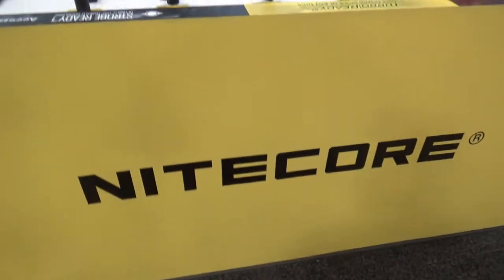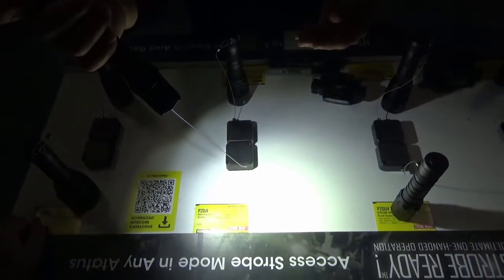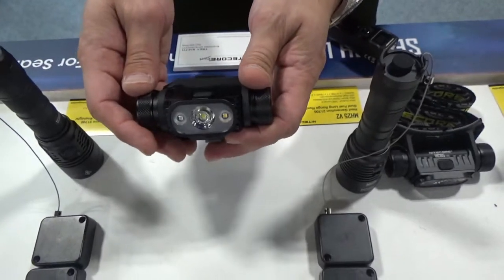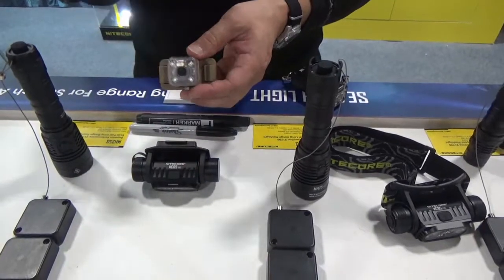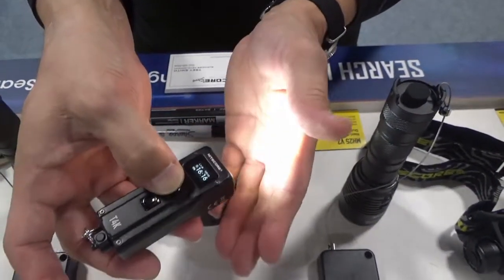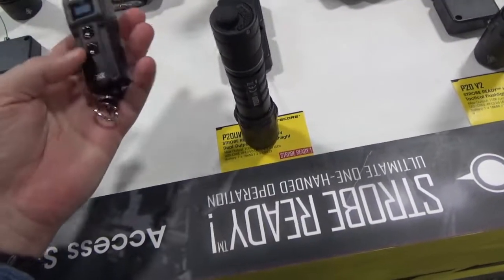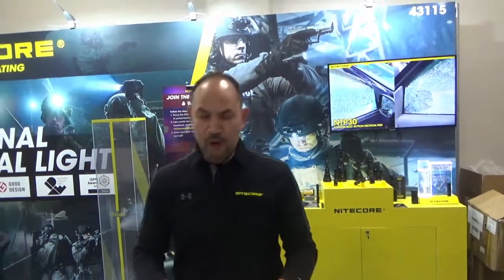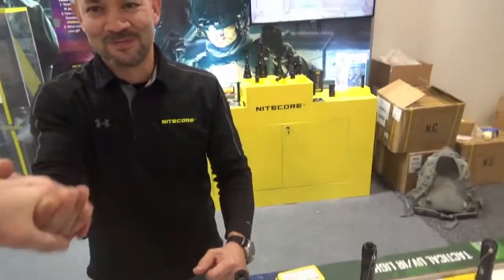SHOT 2022 NiteCore